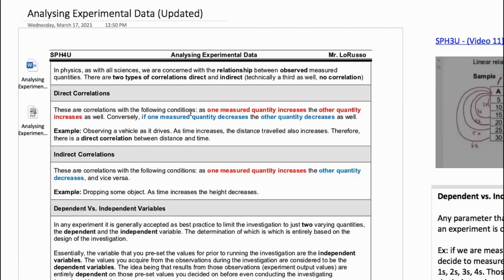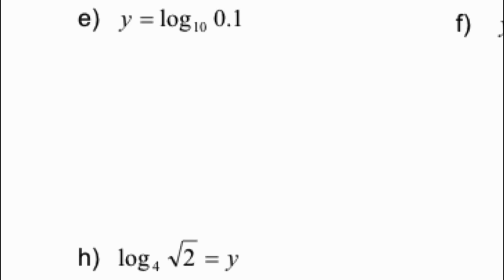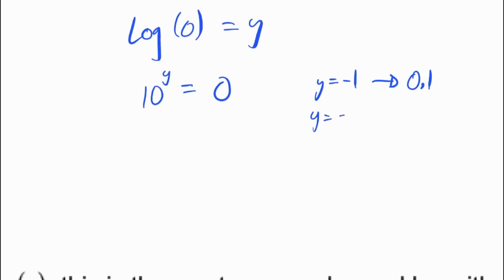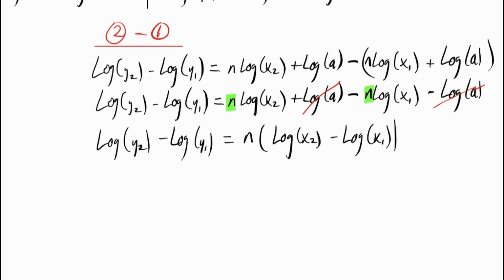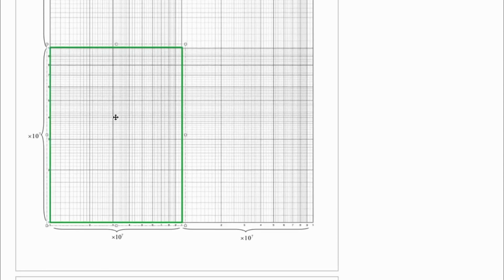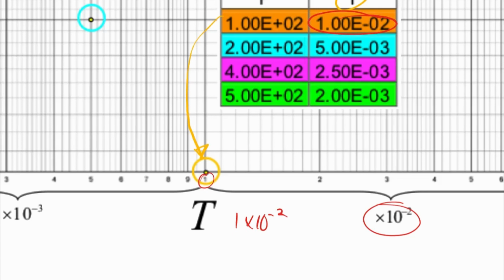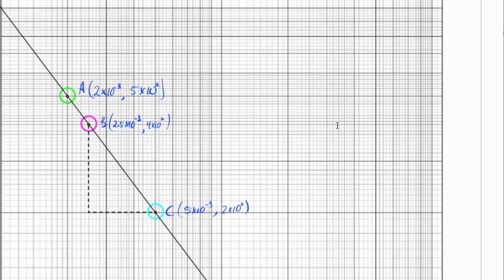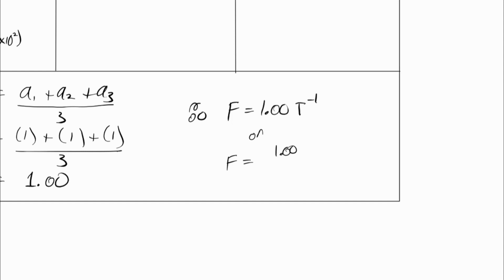Video 3 (Sph4u) - Logarithms